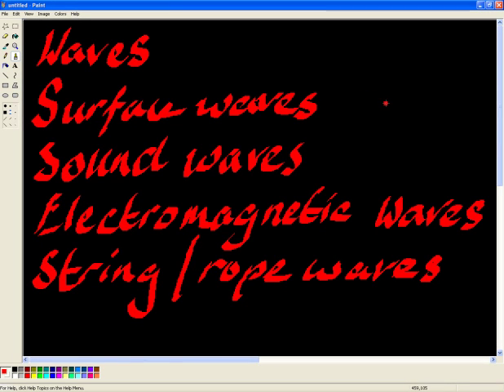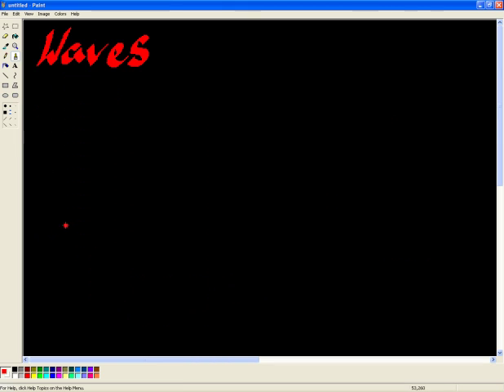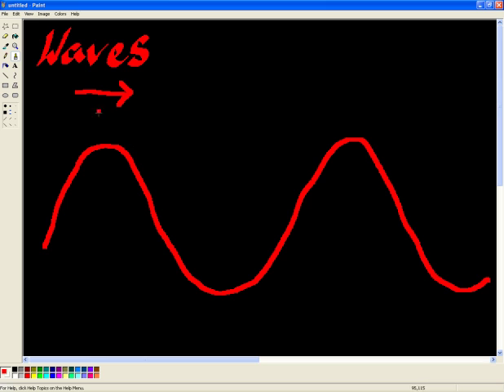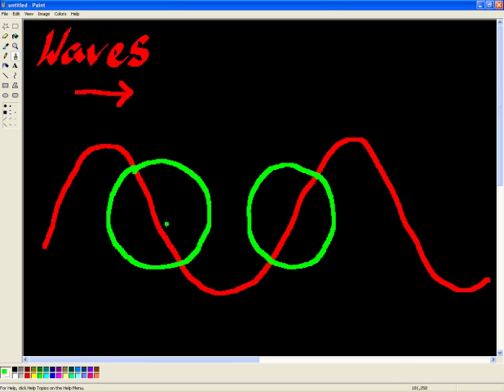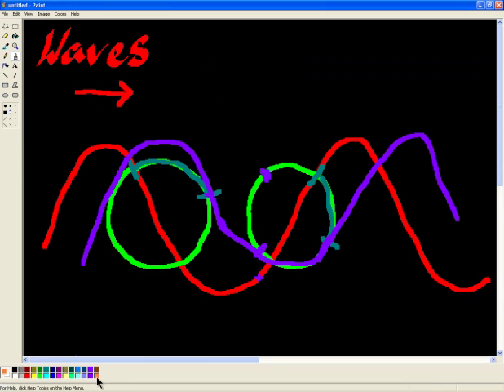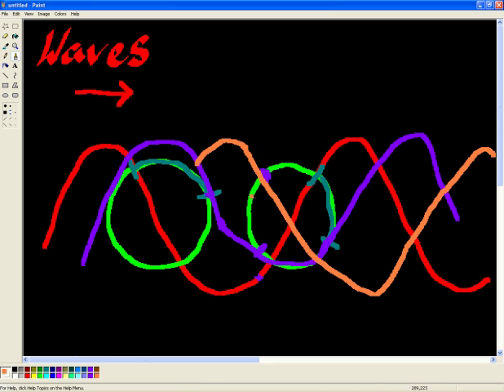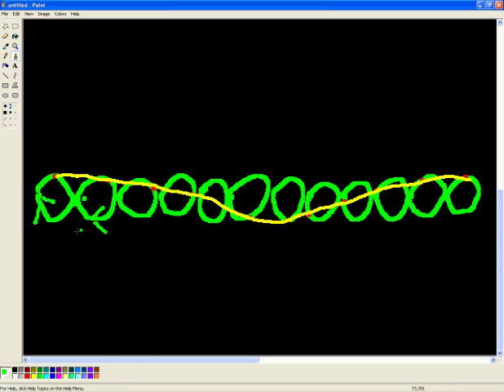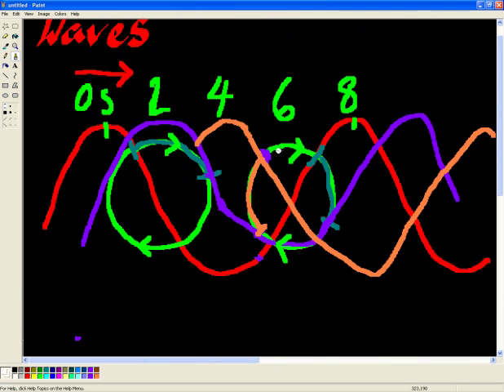GW003 Surface Waves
How waves move. A detailed description of surface wave properties.